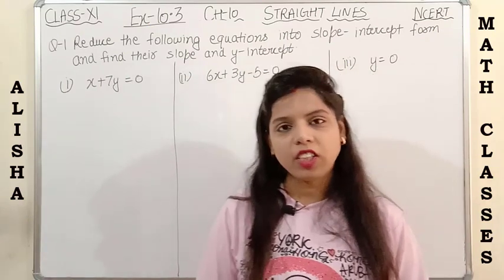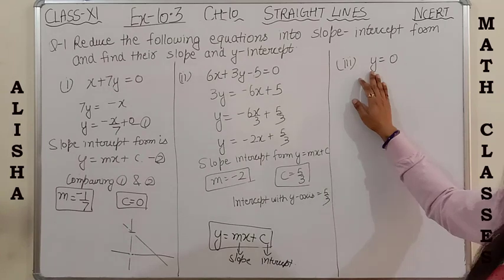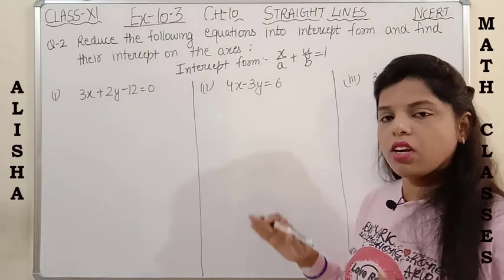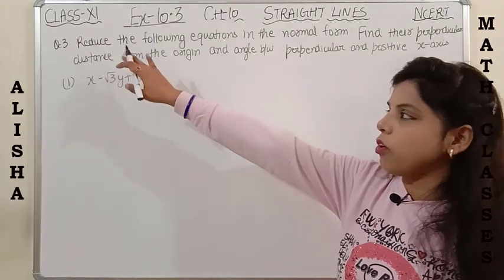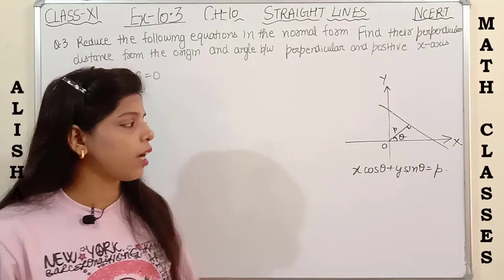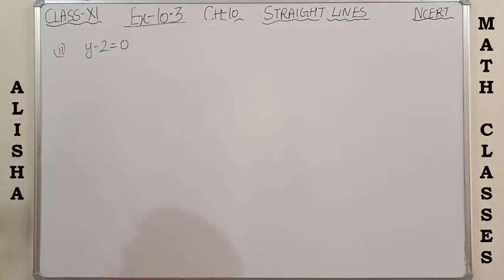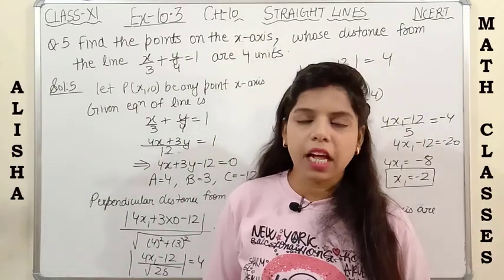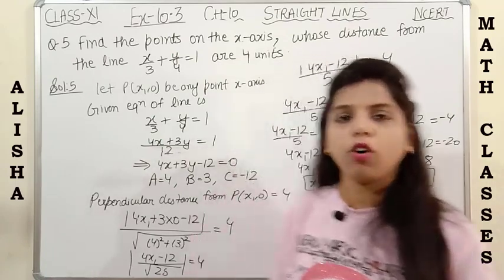Class 11 Straight Lines Chapter 10 Ex 10.3 Question 1 to 5 (With very easy explanation)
In this video, we have discussed NCERT Solutions of Chapter 10, Straight Lines, Class 11 Ex- 10.3 (Question 1 to 5)

To watch Class 11 Straight Lines Chapter 10 Various Form of Equation of line, please click on the link given below: